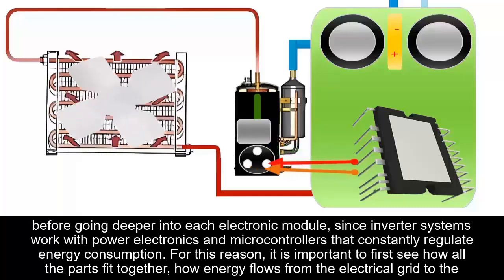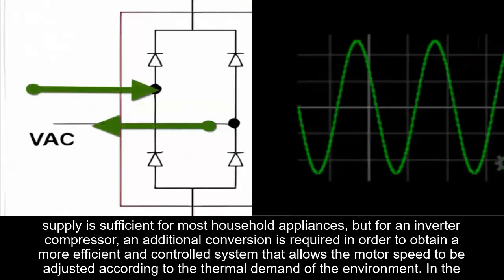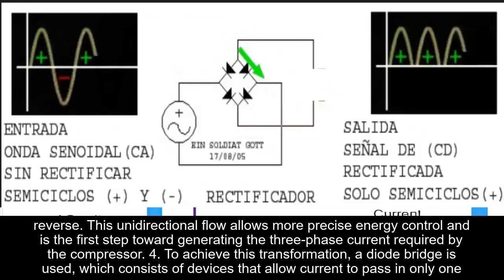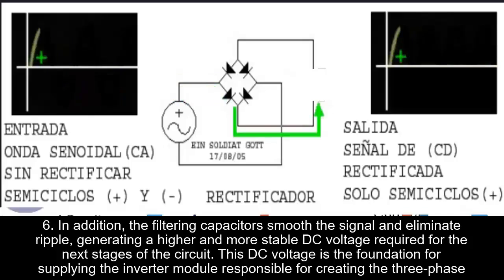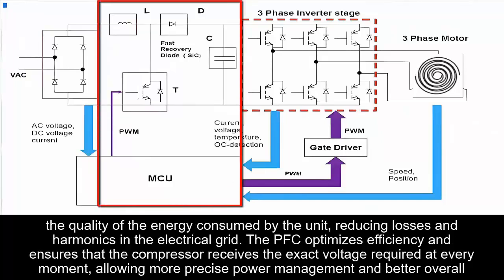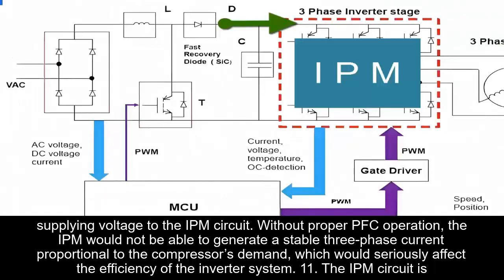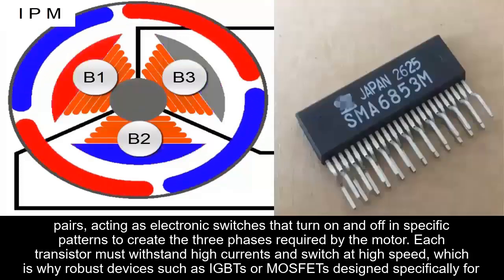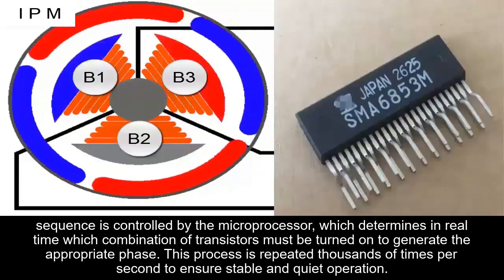How an Inverter Air Conditioner Control Board Works | Class 1: Power Electronics for HVAC Beginners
Welcome to Class #1 of our course Electronics Applied to Refrigeration and Air Conditioning.
In this lesson, you will understand step-by-step how the electronic control board of an inverter air conditioner works, explained in a simple and beginner-friendly way.

This class gives you a complete overview of how energy flows from the electrical grid to the compressor, how each electronic module works, and how inverter technology regulates speed, efficiency, and cooling capacity.

🔥 What you will learn in this video:

How single-phase AC power enters the system

How the control board converts AC to DC using a diode bridge

Why DC voltage increases after rectification

The function of filtering capacitors in stabilizing voltage

How the PFC circuit (Power Factor Correction) boosts and regulates voltage

How the IPM module (Intelligent Power Module) generates three-phase AC

How six high-power transistors control the compressor windings

How the microcontroller commands the switching sequence

Why inverter compressors are more efficient and consume less energy

This class is ideal for:
✔ HVAC technicians
✔ Refrigeration students
✔ Electronics beginners
✔ Anyone who wants to understand inverter technology from scratch

📘 Keywords included in this video (SEO):
electronics for HVAC, inverter air conditioner control board, PFC circuit, IPM module, diode bridge rectifier, inverter compressor, three-phase AC generation, HVAC training, refrigeration electronics course, power electronics for air conditioning, HVAC education, inverter technology tutorial.